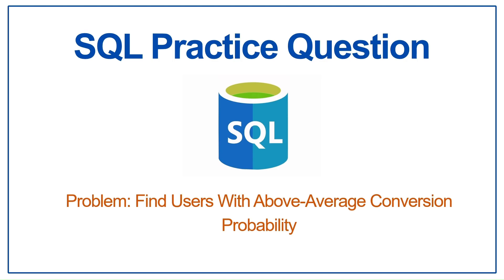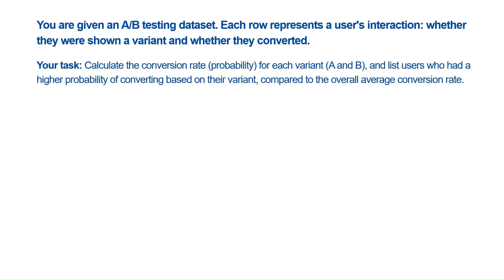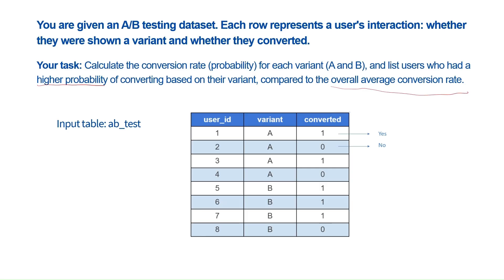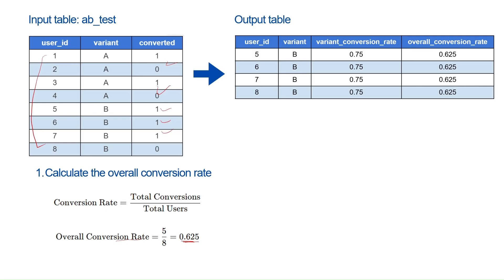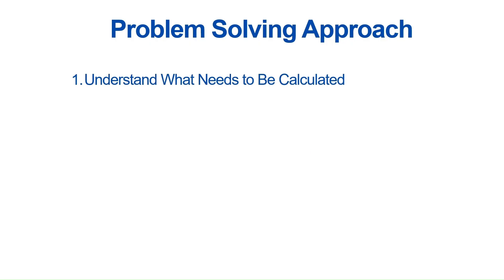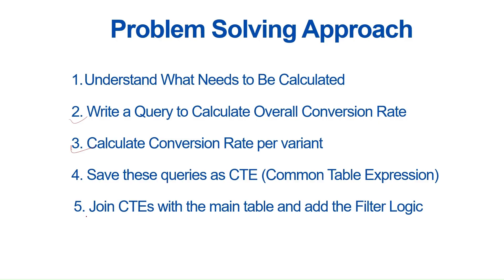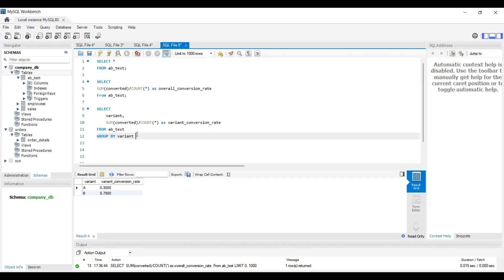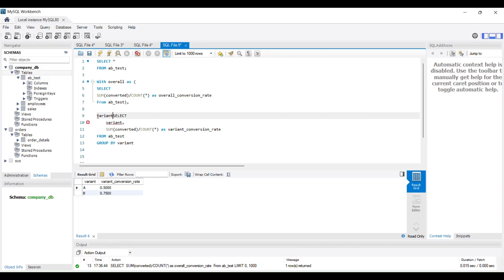SQL Practice Question | CTEs | Probability | Intermediate-level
In this video, we’ll go through a real-world A/B testing scenario where users are randomly shown Variant A or B of a landing page. As a data analyst, you'll learn how to measure and compare conversion rates to determine which variant performs better

Script -

CREATE TABLE ab_test (
    user_id INT,
    variant CHAR(1),
    converted TINYINT
INSERT INTO ab_test (user_id, variant, converted) VALUES

TIMESTAMP

00:00 Introduction
00:25 Problem Statement
02:30 Output Calculation Explanation
04:24 Problem Solving Approach
06:04 Query Writing in MySQL Workbench